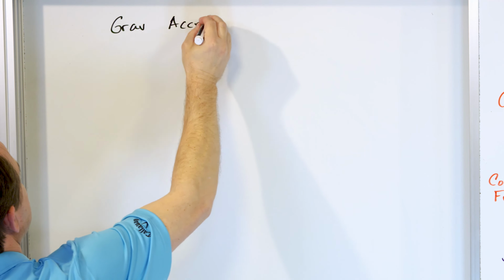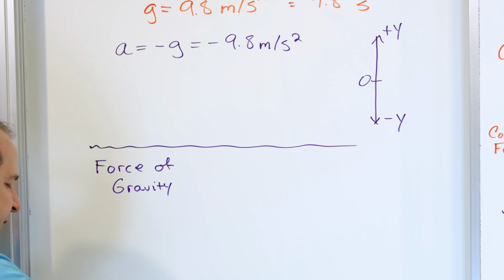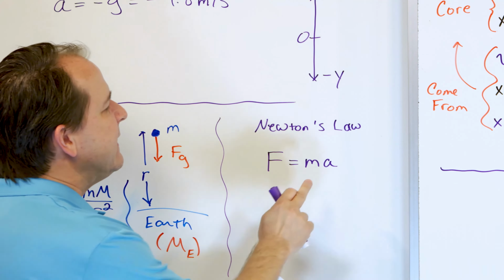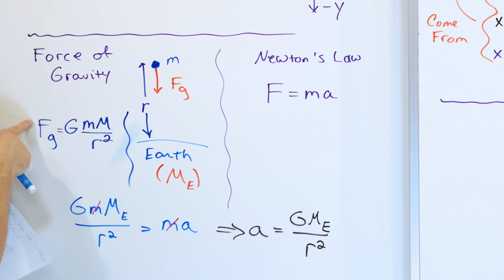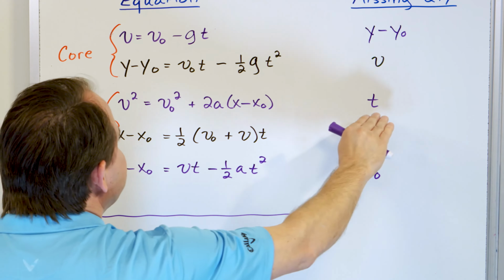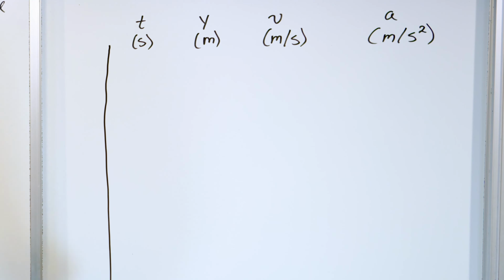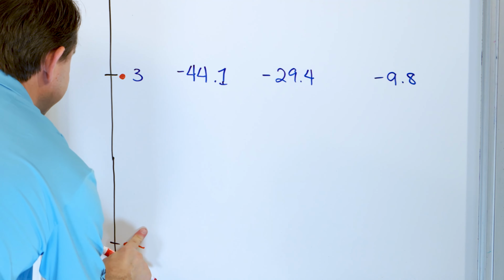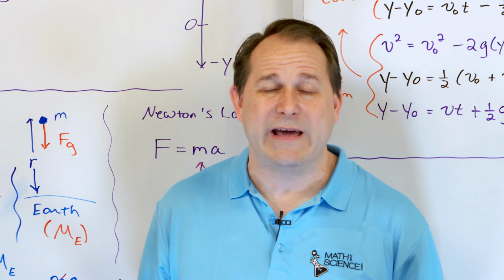The Acceleration of Gravity and Free-Fall Equations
Welcome to our enlightening YouTube video that delves deep into the captivating realm of gravity's acceleration and the free-fall equations. In this comprehensive tutorial, we unravel the fundamental principles behind these concepts, equipping you with a profound understanding of how objects fall under the influence of Earth's gravitational pull.

Whether you're a physics enthusiast or a student eager to grasp the dynamics of free-fall motion, this video is your ultimate guide. Our expert presenter simplifies complex physics concepts, ensuring you gain a solid foundation in acceleration due to gravity and the equations that govern free-fall.

Join us as we explore the crucial role of acceleration due to gravity in shaping the motion of falling objects. With clear explanations and illustrative examples, we'll dive into the equations that calculate an object's velocity and displacement during free-fall. You'll learn how to apply these equations to solve practical problems involving falling objects.

Through interactive visuals and real-world scenarios, you'll develop the skills to confidently analyze motion under gravity's influence. You'll uncover the connection between time, distance, and velocity, and how these factors come together in the fascinating realm of free-fall motion.

Don't let the intricacies of gravity's impact hold you back. Join us for this captivating tutorial and unlock the power to understand acceleration due to gravity and master the equations governing free-fall motion.